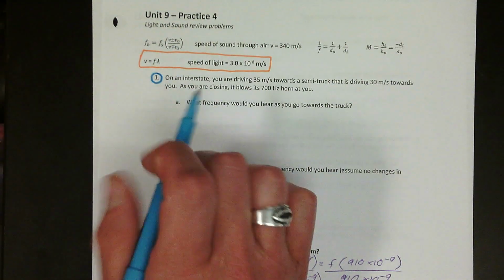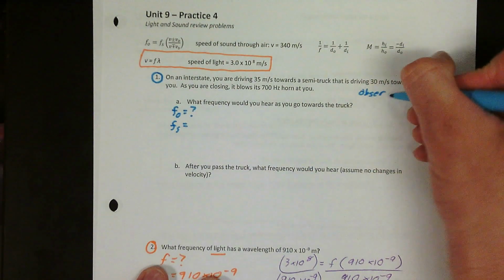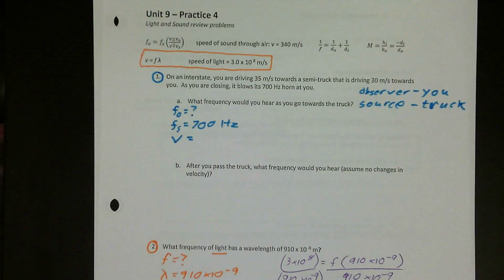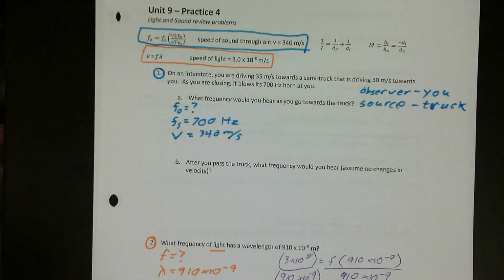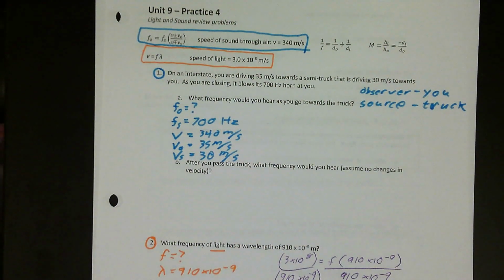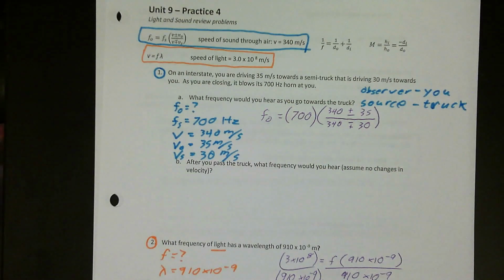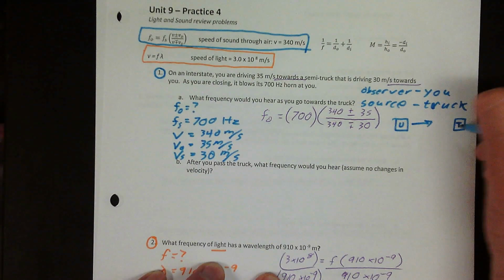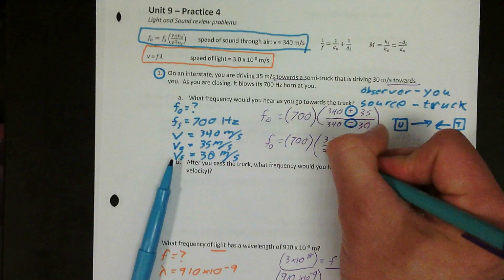Physics 1 - Light & Sound - Practice 4 (#1): Doppler Effect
Mr. B solves the doppler effect